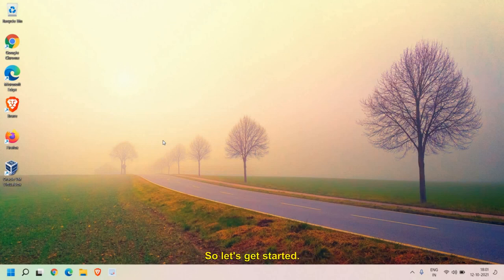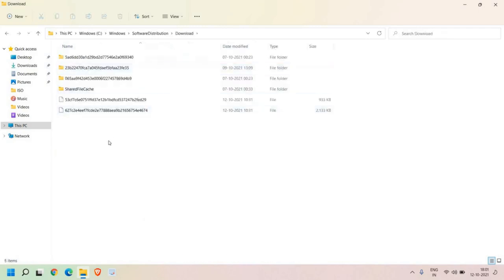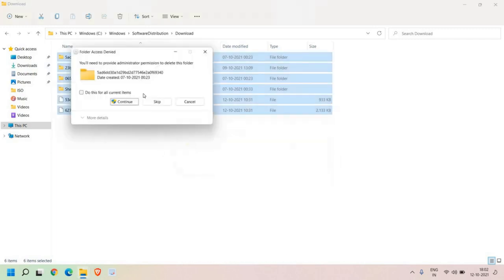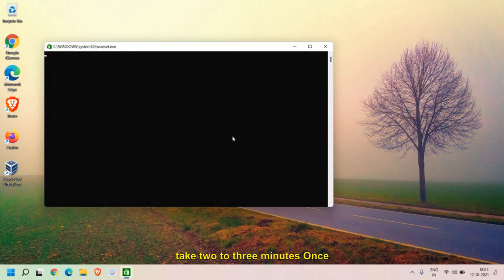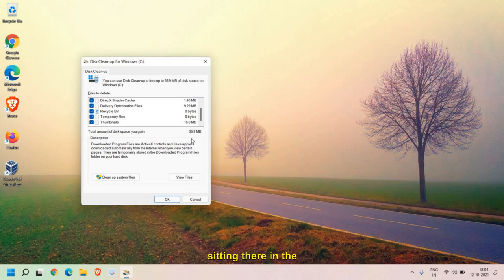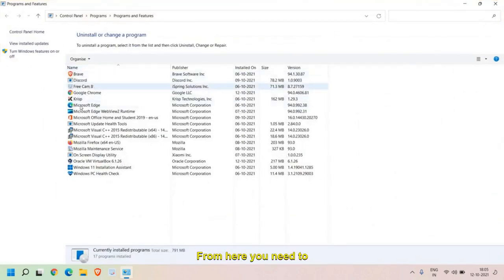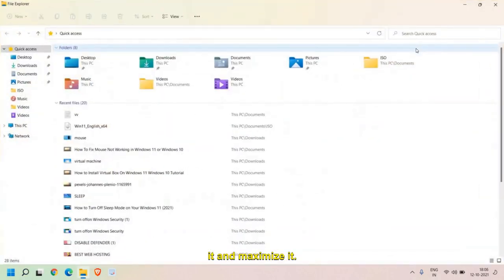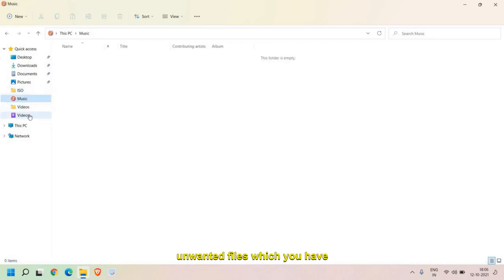How to FREE UP Disk Space on Windows 11/10/8/7 | Easy & Effective Methods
Are you struggling with low disk space on your Windows 11/10/8/7 computer? Don't worry! In this video, we'll show you easy and effective methods to free up valuable disk space and keep your PC running smoothly. 💻🚀

We'll cover:
✅ How to use built-in Windows tools to clean up temporary files and system files
✅ The benefits of uninstalling unused programs and apps
✅ Tips for managing your personal files and folders efficiently
✅ Advanced techniques to optimize your hard drive for maximum performance

No more frustrating "low disk space" warnings! Follow our step-by-step guide and regain control of your computer's storage today. 🔔👍